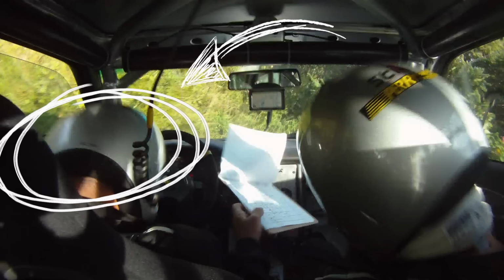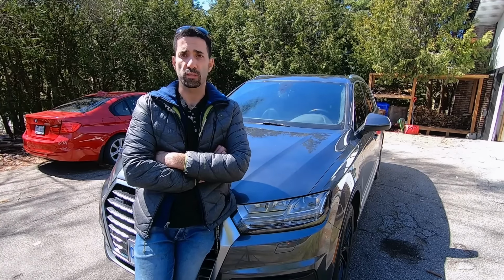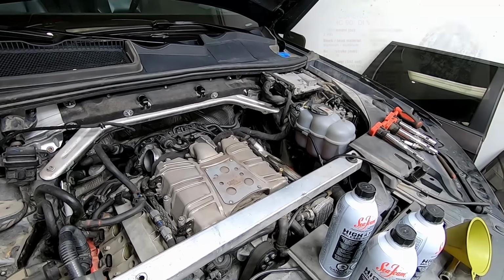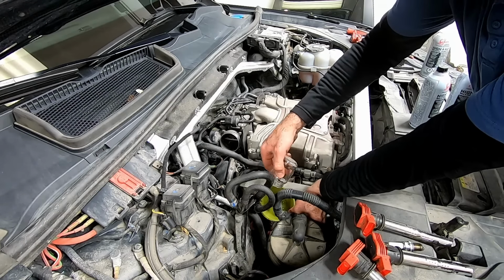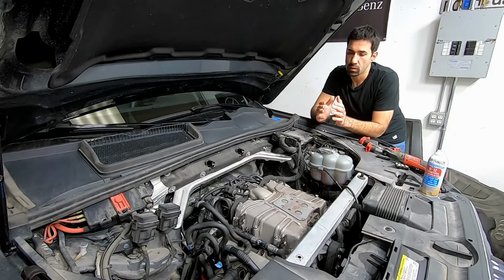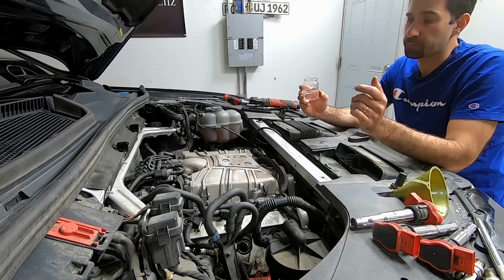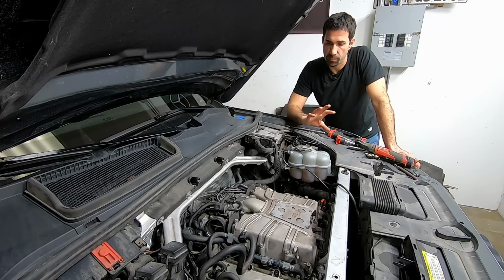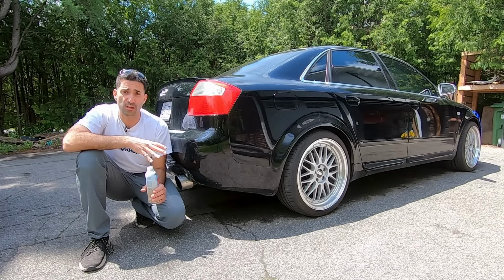How to fix oil consumption on VW/Audi/Porsche 3.0T engine?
In this video I perform a two stage piston soak on a 2017 Q7 with the Audi 3.0T engine. The vehicle was burning 1L of oil every 2-400km under regular driving so I performed a piston soak with Seafoam and B12 to free up the clogged piston rings.

While the Seafoam soak showed no improvement, the B-12 soak worked very well. The Q7 is no longer burning oil so this was a great success. A few important points to consider:

- Soak the pistons when they are at top dead center to ensure the whole crown of the piston is covered in liquid
- Three pairs of 2 cylinders are normally at TDC at the same time - 1-6, 2-4 and 3-5
- The process took 72hrs but can probably be shortened - that's 24hrs per pair of pistons x 3
- I used 50ml of B-12 per piston ever 12hrs. That means I used 100ml of B-12 per piston on 600ml for the whole engine during the second stage of the flush
- B-12 breaks A LOT of carbon from inside the motor. If the soak is performed at TDC, B-12 is also soaking the bottom of the valves and the injector tips
- All of the garbage that B-12 dissolved accumulates at the bottom side of the piston (remember the piston is at 45deg) so when the liquid goes through the rings, the carbon deposits just sit on top of the piston preventing it from turning - you must clean your cylinders with compressed air after the soak

WARNING!

Always turn the crank by hand multiple rotations before using the starter. This is very important. If you feel any resistance STOP immediately and make sure your cylinders are clear from any debris. If you use the starter YOU CAN CAUSE SERIOUS DAMAGE!!!

This video provides general information and discussion on the topic of piston soaking an engine and reducing excessive oil consumption. If you choose to try this method on your engine you do so at your own risk. This video and the information included in it are not intended to serve as a substitute for a consultation with a professional mechanic. Under no circumstances will Eurotrash Motorsports be responsible or liable in any way for any content, including but not limited to, any errors or omissions in the content, or for any loss or damage of any kind incurred as a result of any content communicated in this video, whether by Eurotrash Motorsports or a third party.